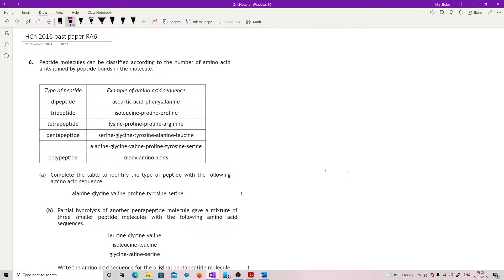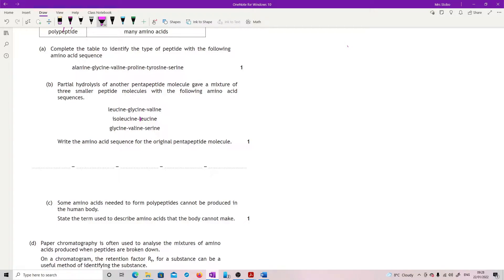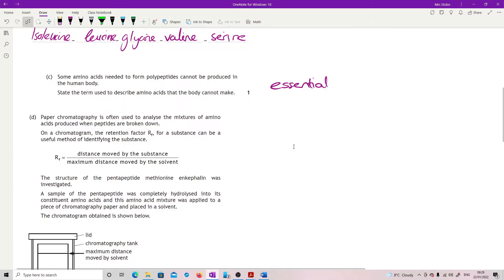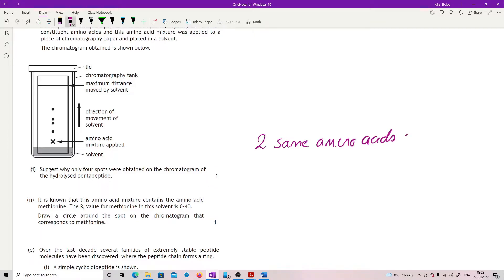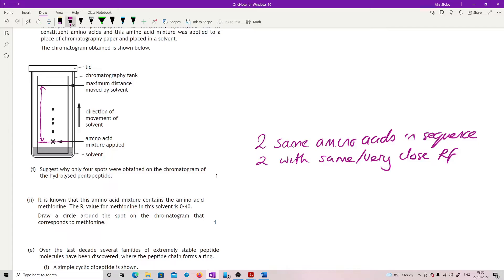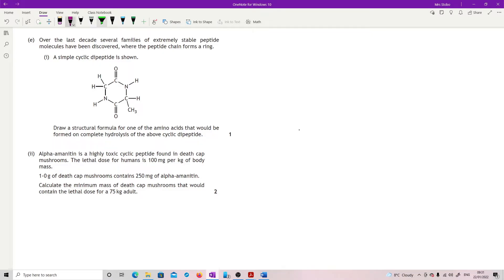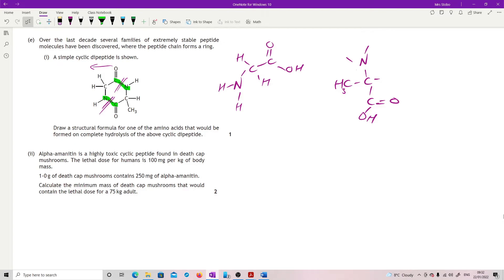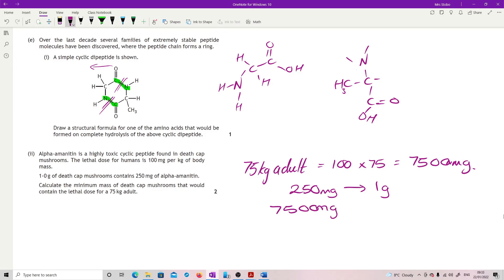ChH 2016 RA6 worked